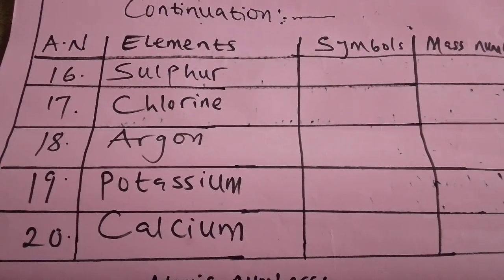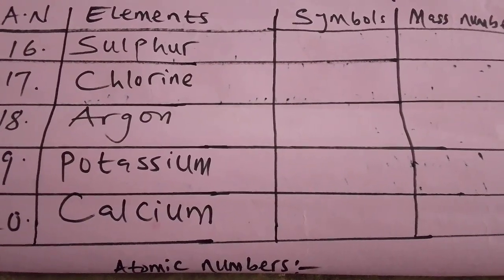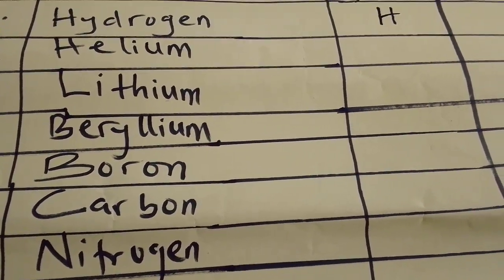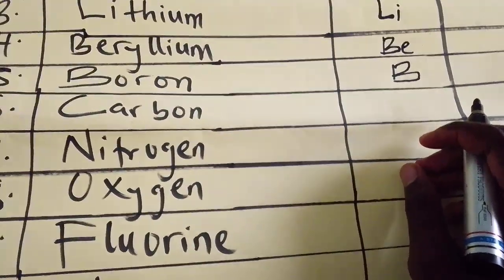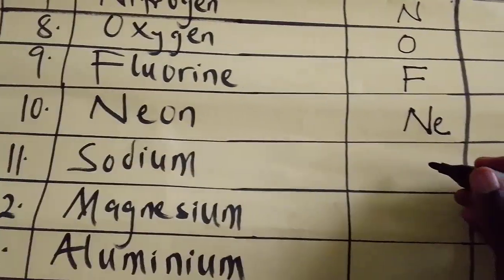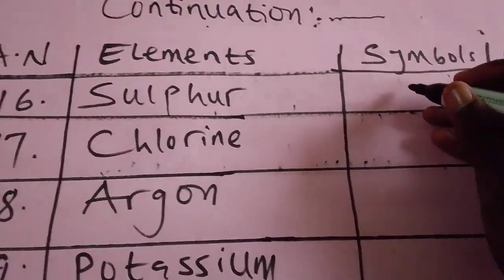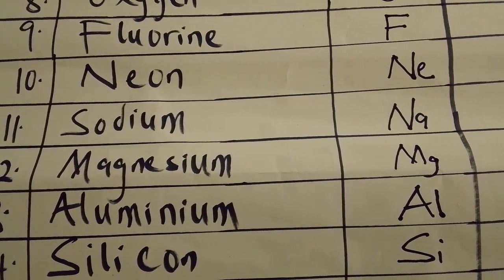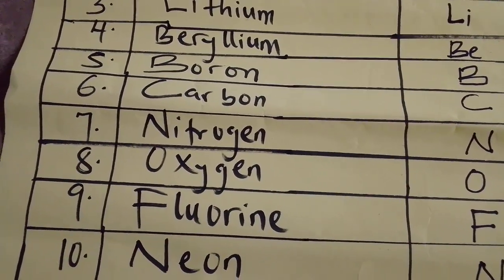An amazing and Easiest way to memorize the Mass Numbers of the first (20) Elements 🔥 EPISODE 4.